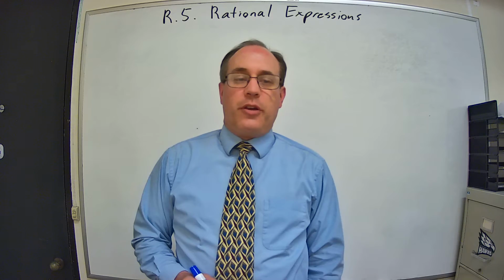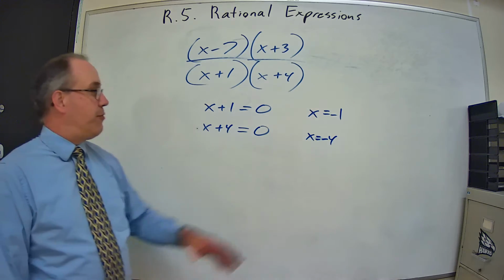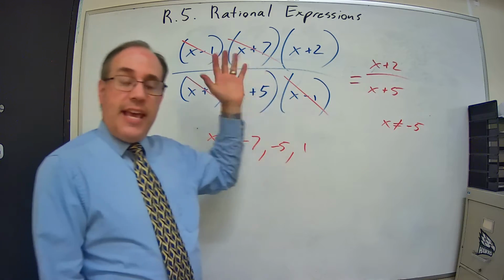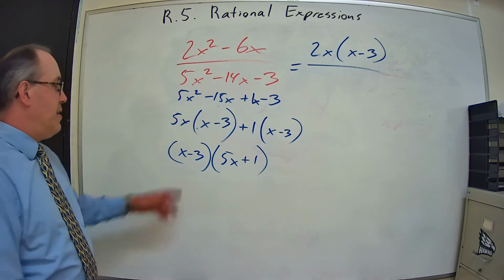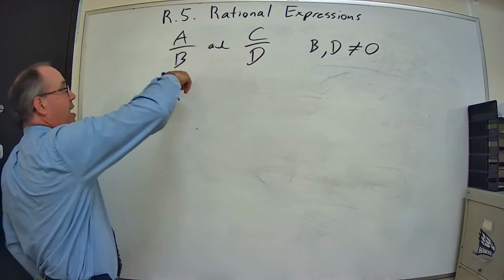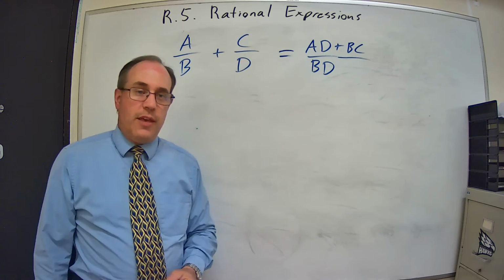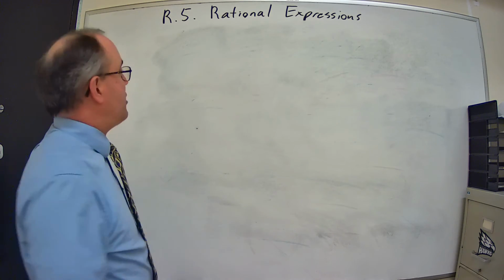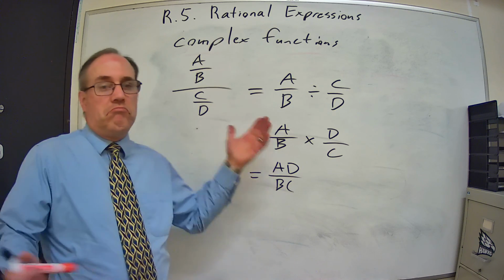R5 Rational Expressions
Refresher of rational expressions.